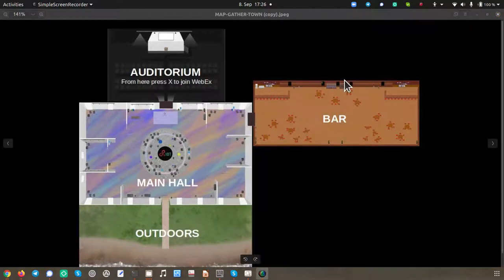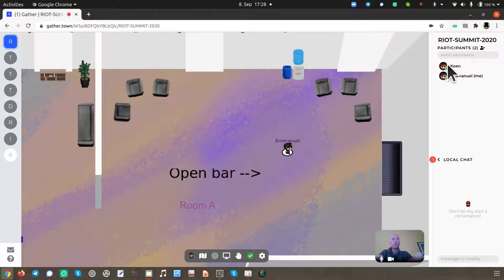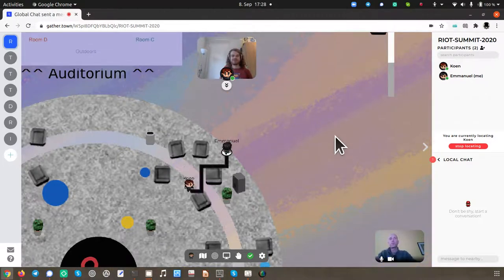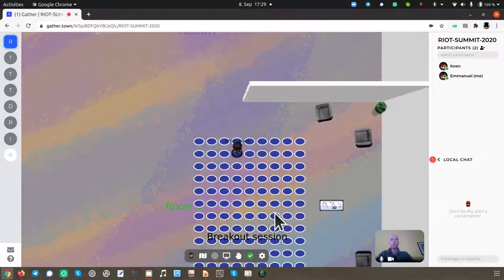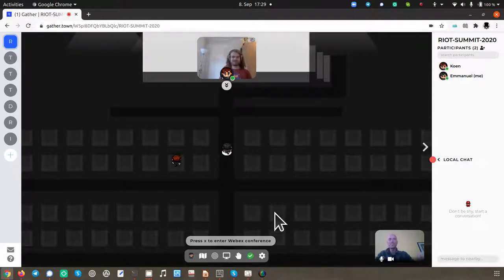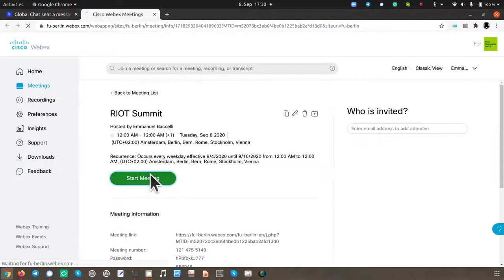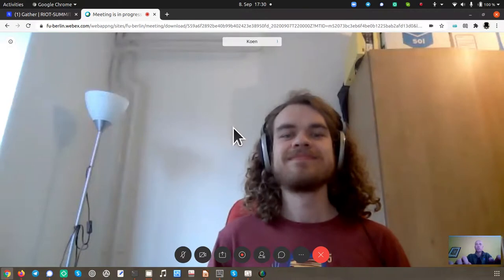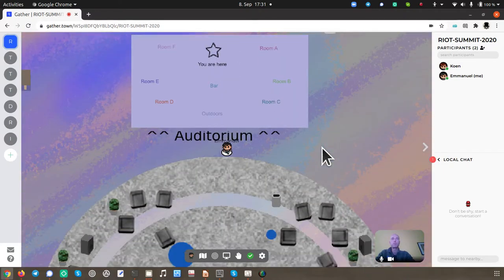RIOT Summit 2020 - A walk through the virtual venue setup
Emmanuel Baccelli (Inria)

A walk through the RIOT Summit 2020 virtual setup, combining the use of
- Gather.Town for break-out sessions and ad-hoc interaction, and
- WebEx  (for plenary sessions).